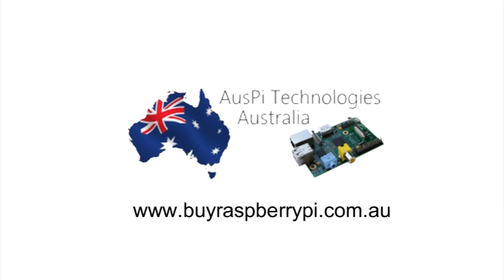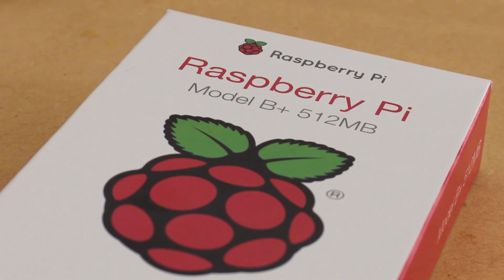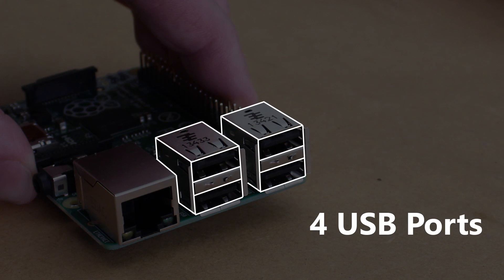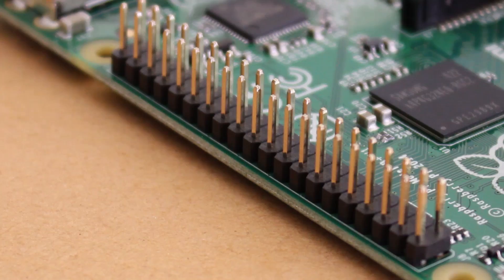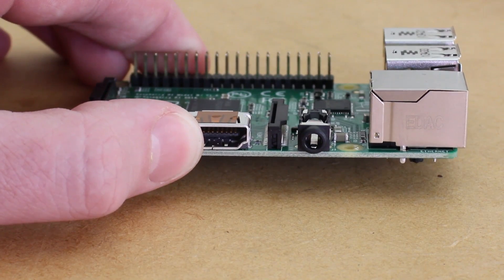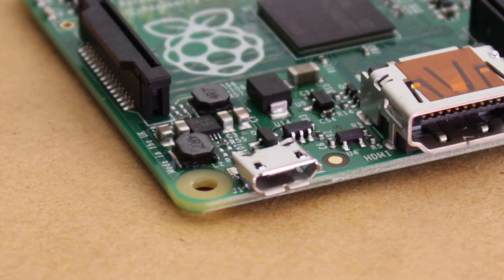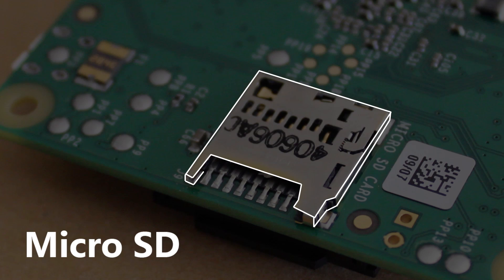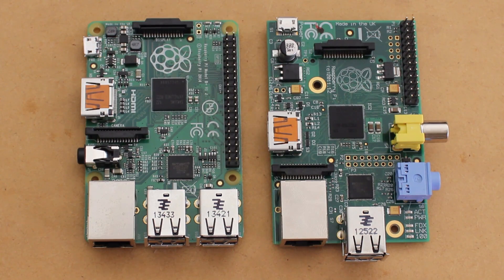Raspberry Pi - Model B+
In this Raspberry Pi video I take a look at the Model B+.